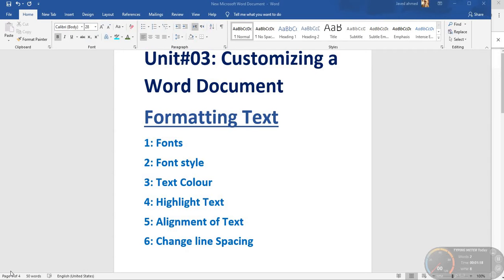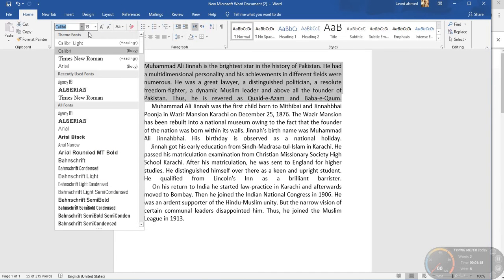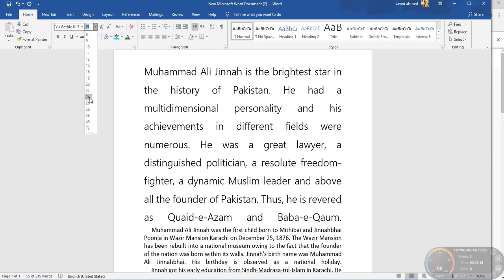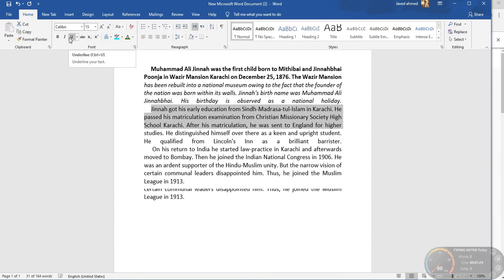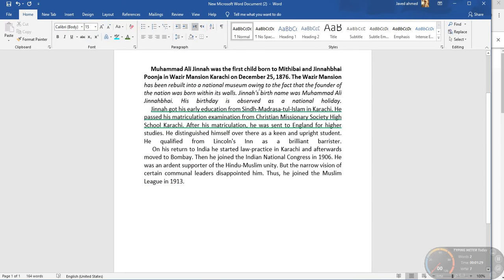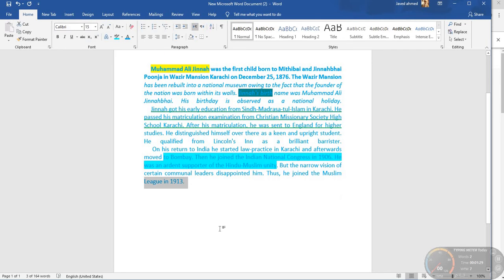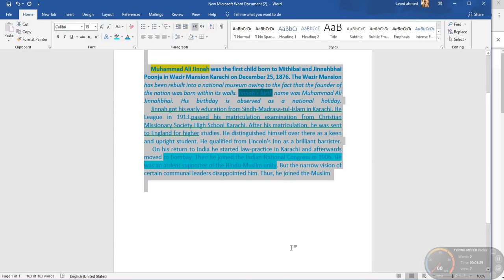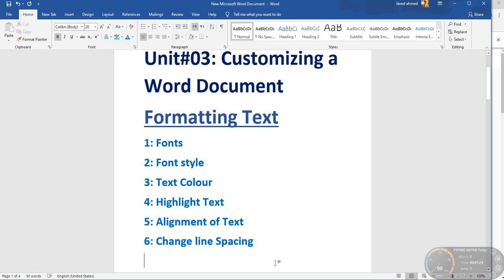Formating Text like ,Fonts,Font style,Alignment of text ,Highlight text and chnage line spacing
Learn Formating Text like ,Fonts,Font style,Alignment of text ,Highlight text and chnage line spacing